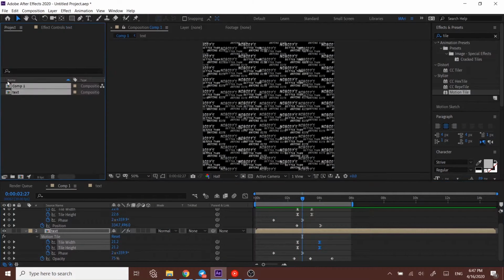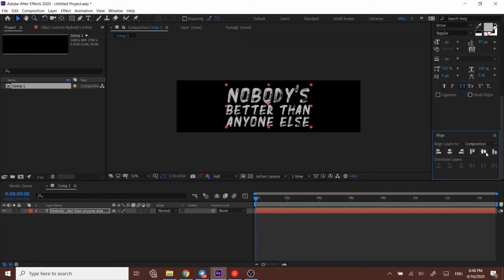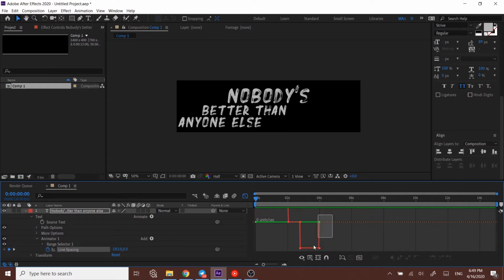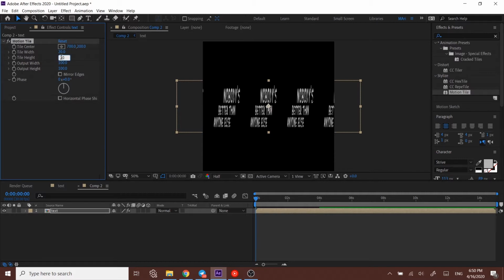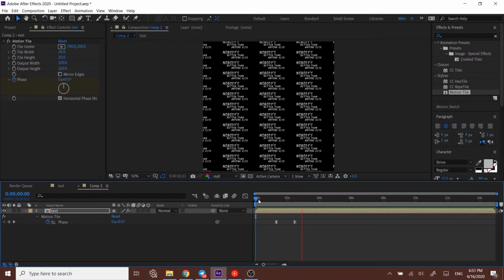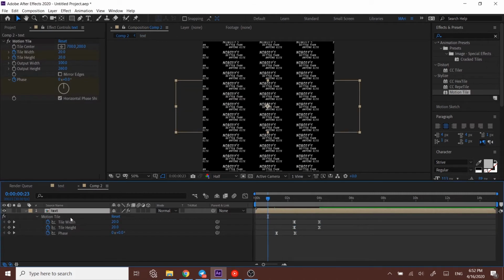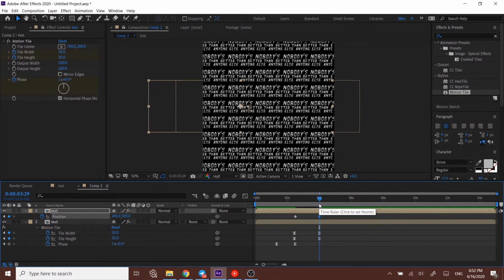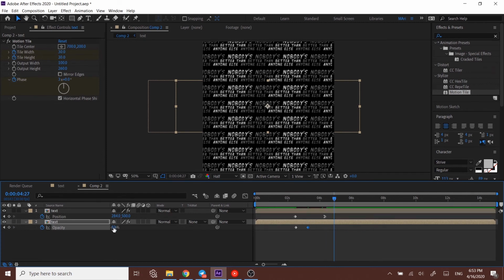After Effects type animation - NOBODY's BETTER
Easy type animation in After Effects with line spacing animate and motion tile.